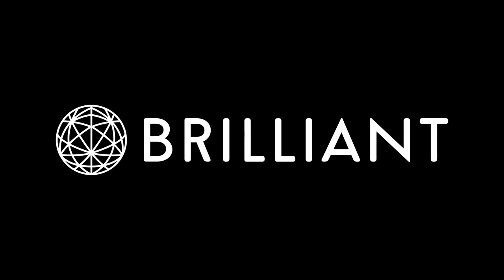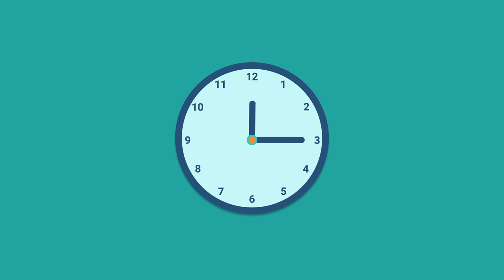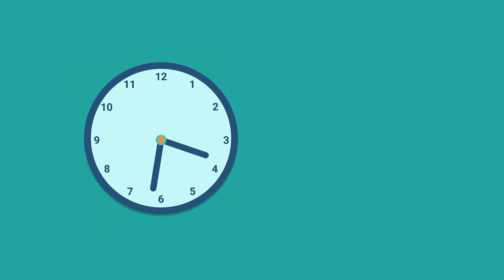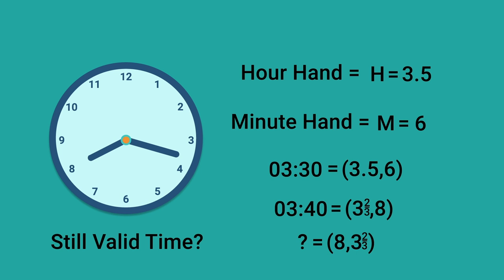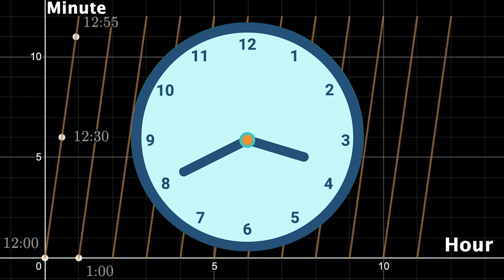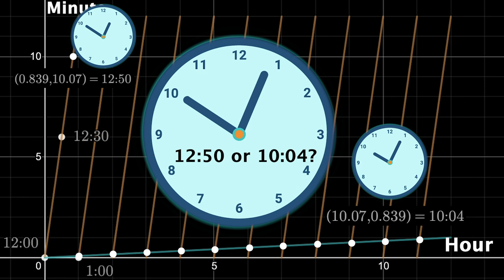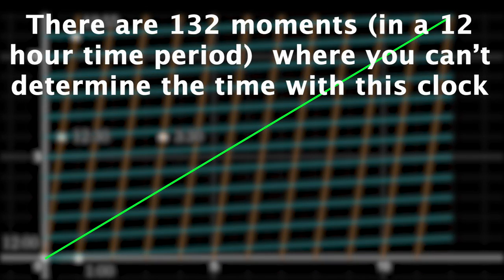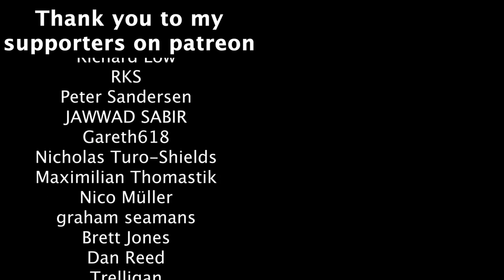If the hour and minute hand on a clock look identical, can you always determine the time?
SPOILER DOWN BELOW

The answer is no, you cannot always tell the time on this clock, but most of the time you can. There are 132 moments/configurations in a 12 hour period where you wouldn't know the time because at those moments either hand could be the hour hand and the configuration would be valid. The first of those 132 moments comes up just after 12:05 and then roughly every 5 minutes you get another configuration where you couldn't tell the time.